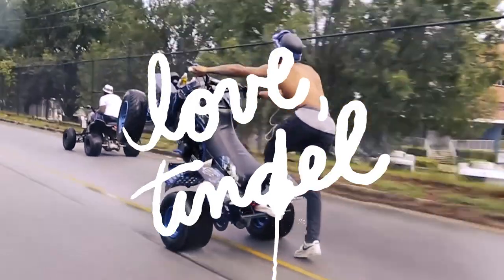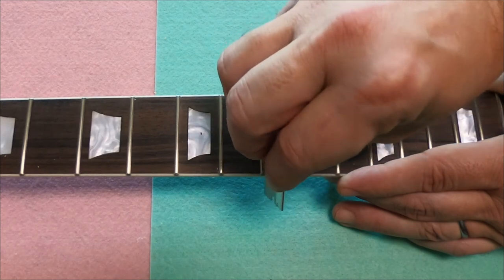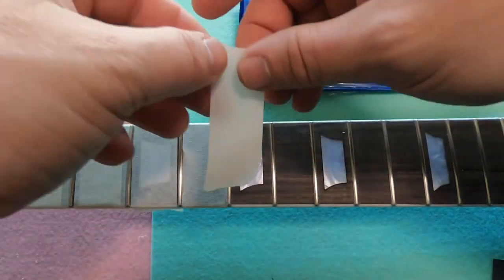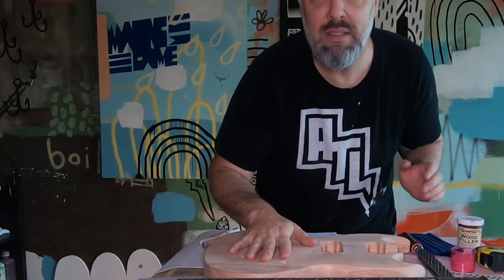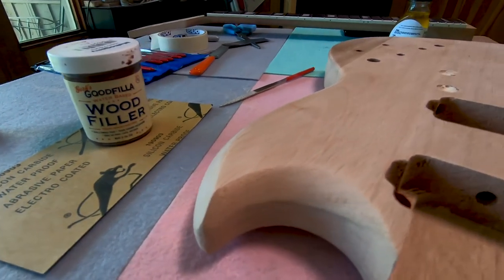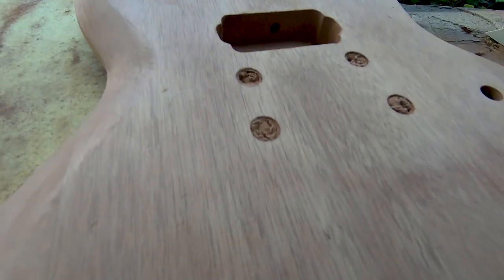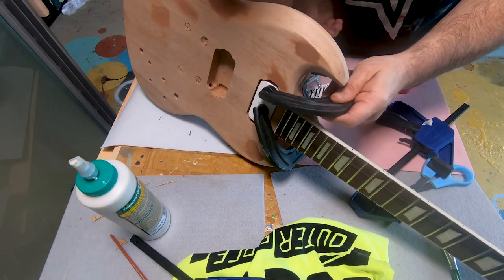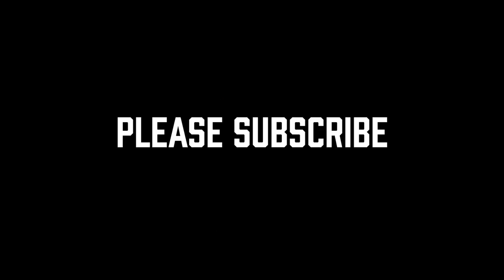DIY Guitar Build PART 2: Fix The Frets, Contour The Body & Glue the Neck /// STAY CREATIVE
This DIY Guitar kit is starting to look pretty good! Getting closer to painting the Gibson SG style guitar. Tindel builds a DIY guitar for his next art piece. Refining a cheap DIY kit into a beautiful and screamin' Gibson SG machine that is painted like a work of art.

This is Part 2: We look at ways to fix the fretboard, how to contour the body, and how to glue on the guitar neck to the body.